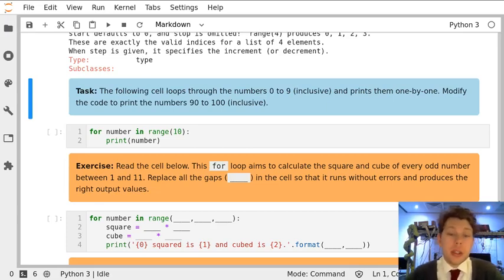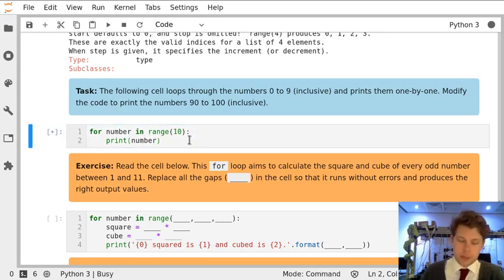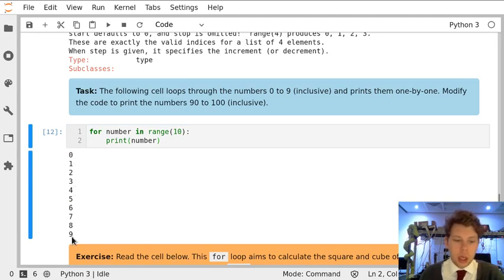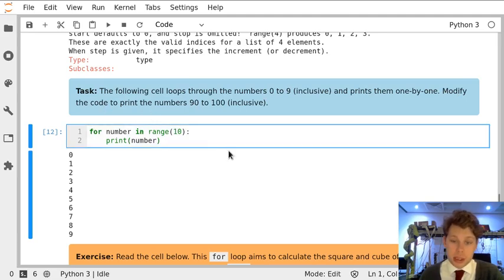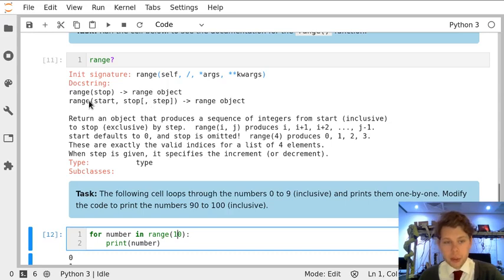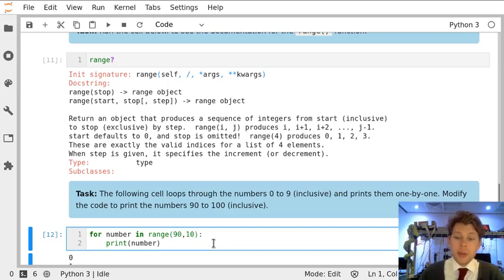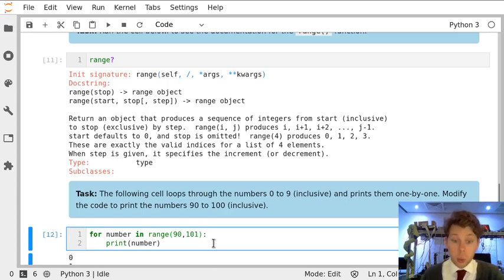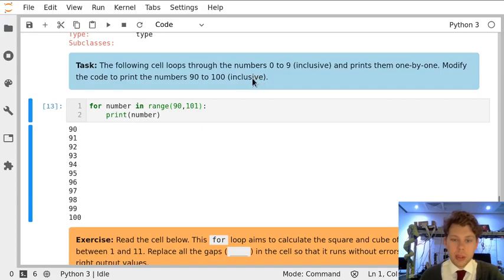Notebook 06 Task 6.7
Task 6.7 from Notebook 06 'for Loops in Python'.